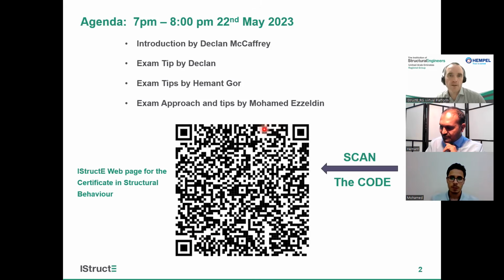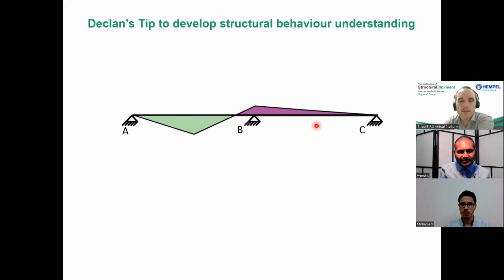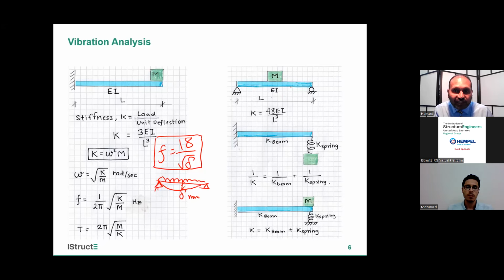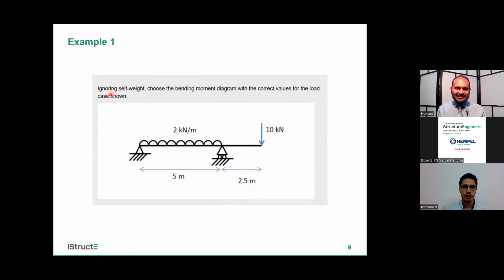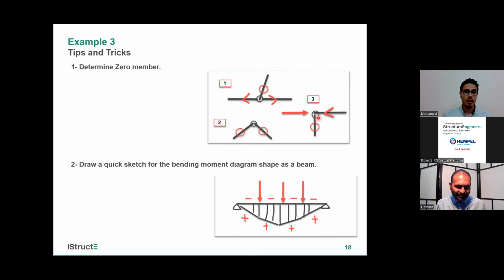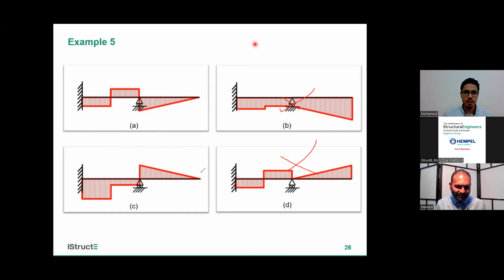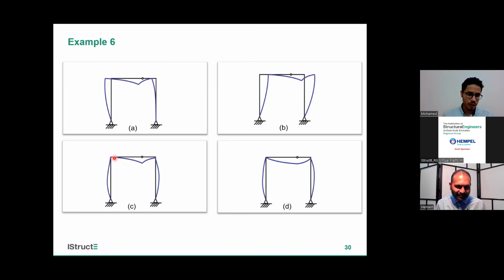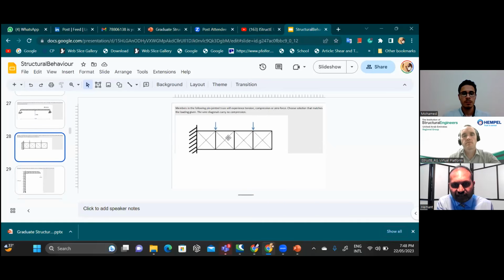Certificate in Structural Behaviour: Tips and Advice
Would you like to Kick start your career and get closer to professional registration with the Certificate in Structural Behaviour and earn the professional qualification GIStructE.
Achieving our new GIStructE designation would demonstrate your skills in structural behaviour and improve your employability. It also contributes to IPD Objective 2.2.